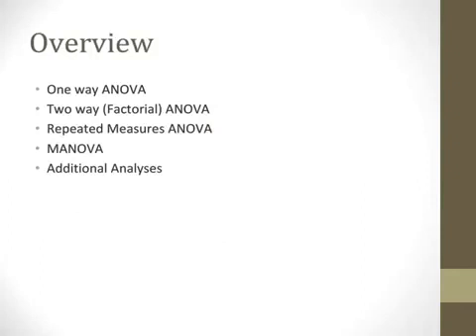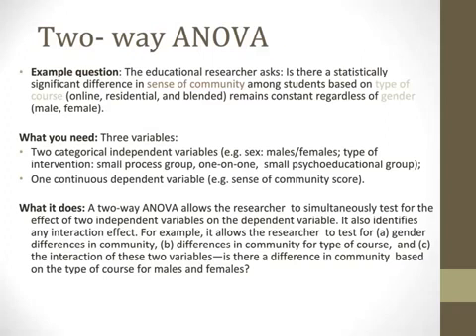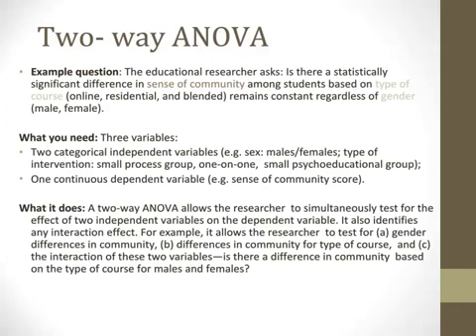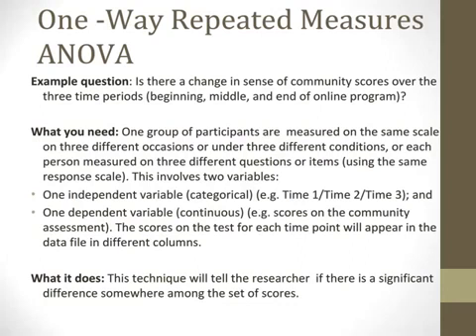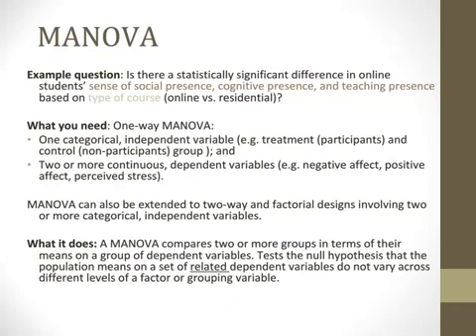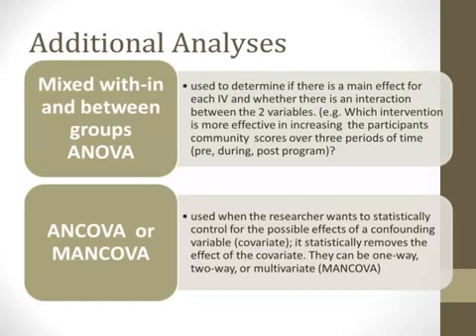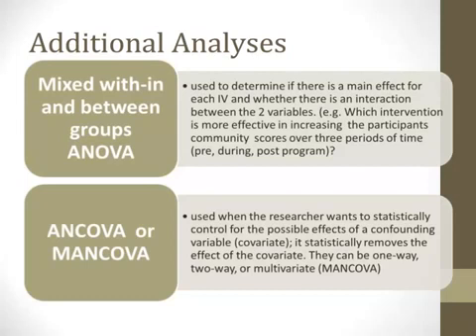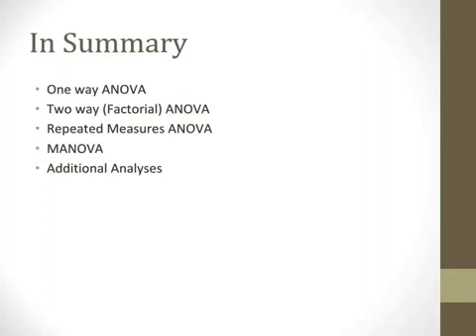Learn Statistics: One/two way ANOVA, Repeated measures ANOVA and ANCOVA/MANOVA - An Overview